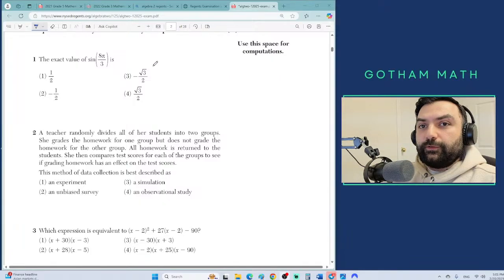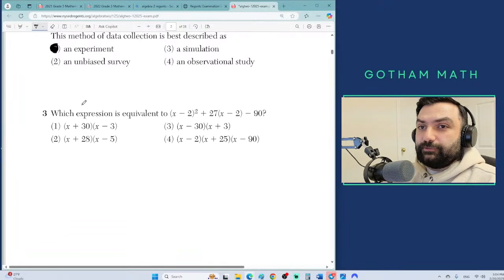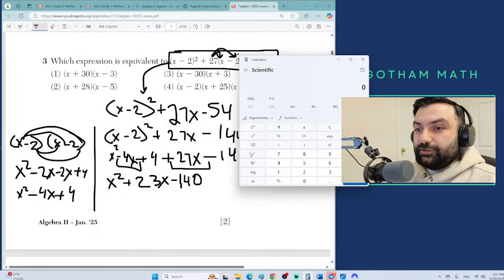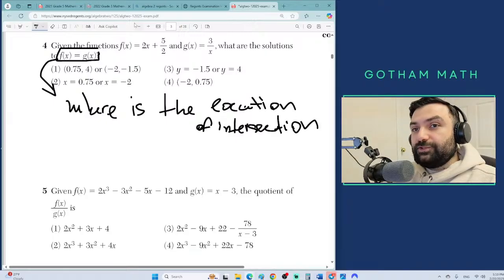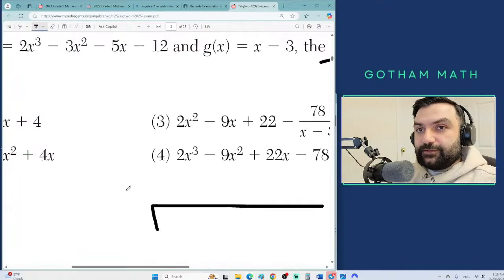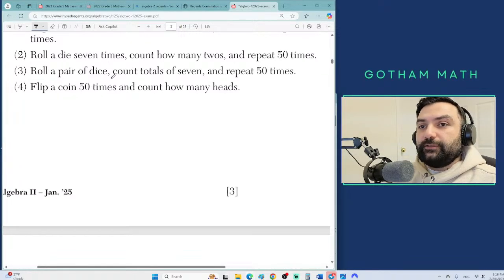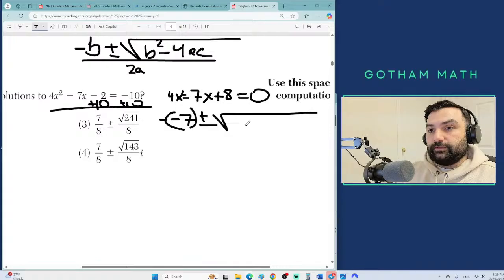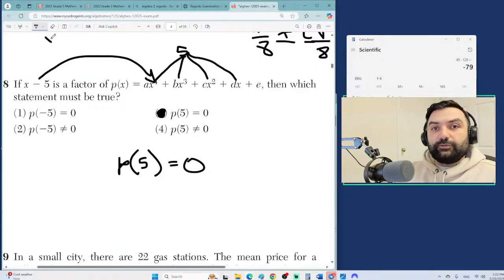January 2025 ALGEBRA 2 REGENTS